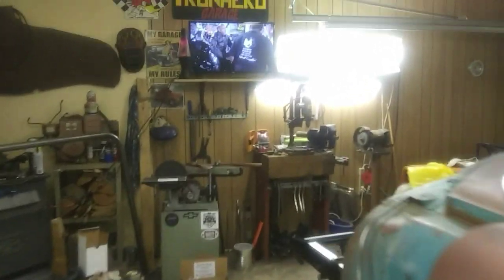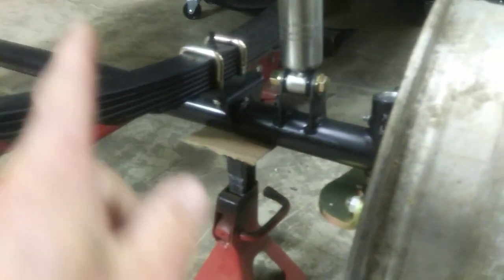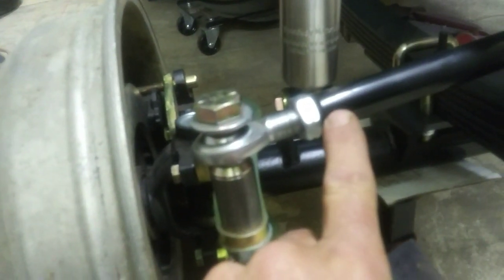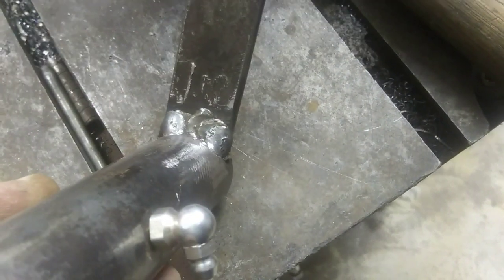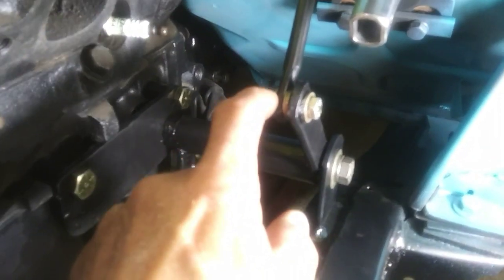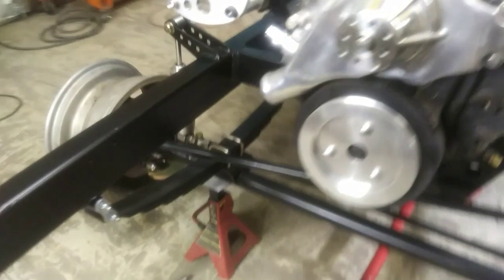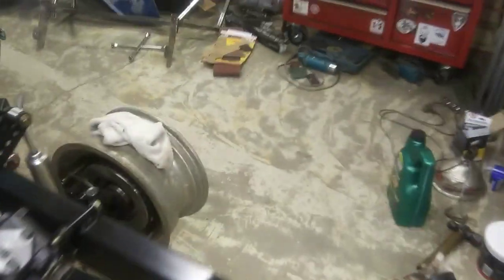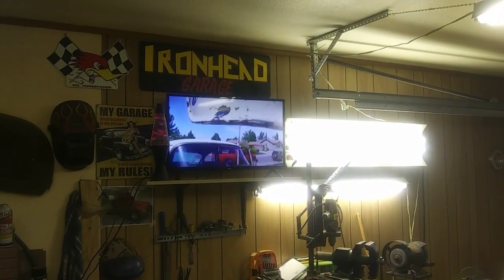55 GASSER BUILD DRAG LINK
1955 CHEVY BELAIR TWO DOOR POST GASSER BUILD.
BIG BLOCK 454
4 SPEED
CUSTOM SUB FRAME
STRAIGHT AXLE
TRYING TO BUILD IT OLD SCHOOL
THE BEST I CAN.

THANKS TO ALL WHO COMMENT
AND WATCH REALLY APPRECIATE ALL YOU GUYS!!!

BIG BLOCK KINGS!